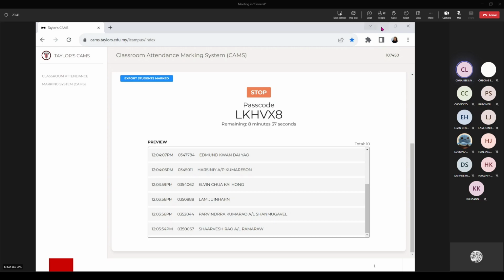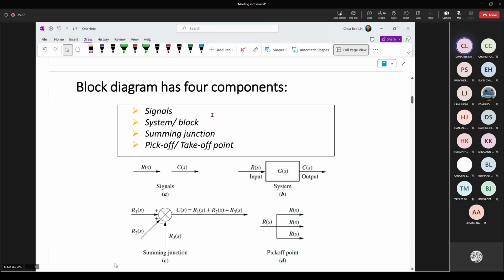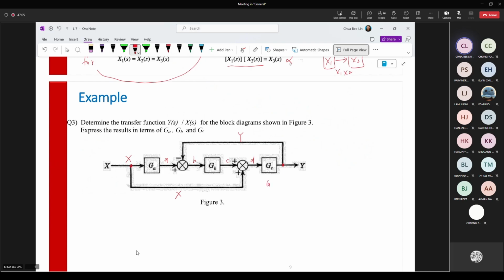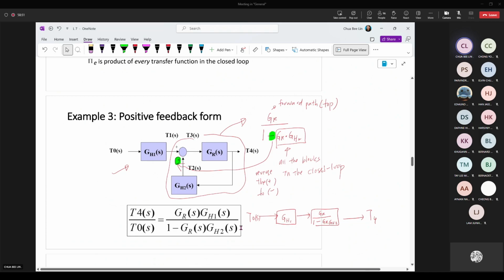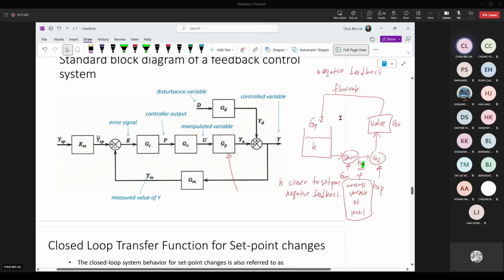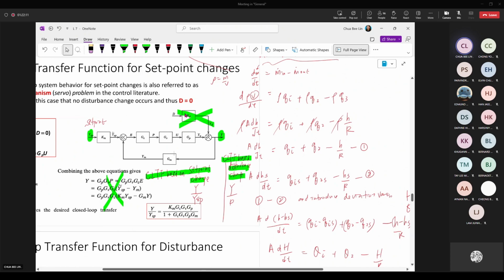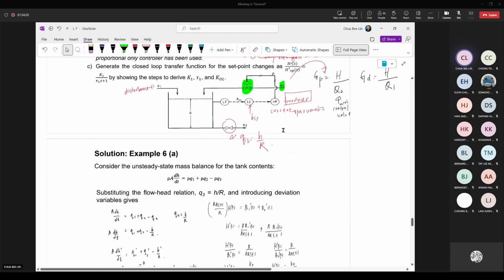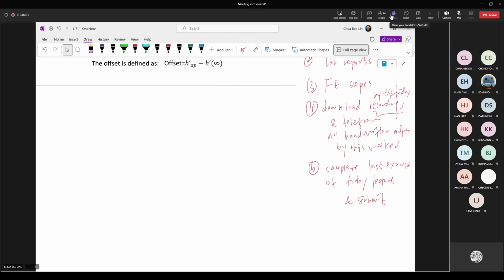PCI Lecture 7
Final lecture with dr chua
its really over for the takaba stocks
when i catch you gege
imagine takaba with dark humor tho